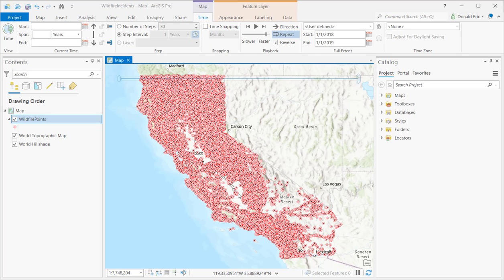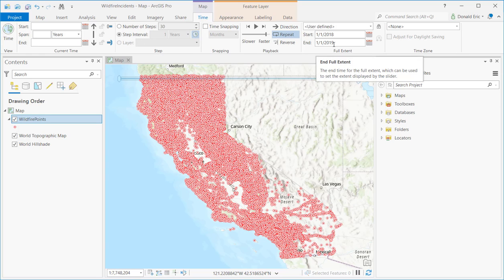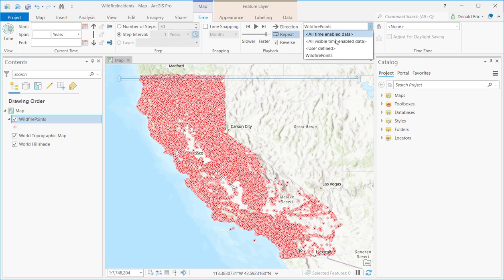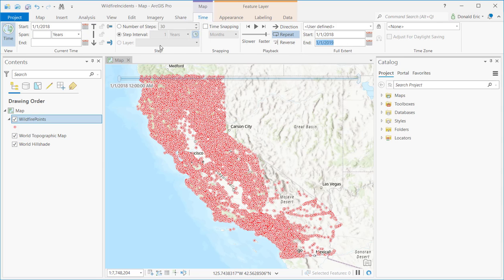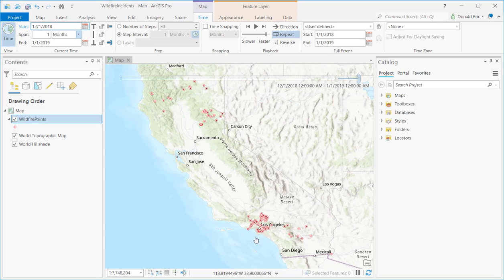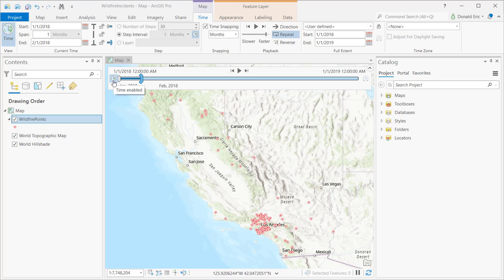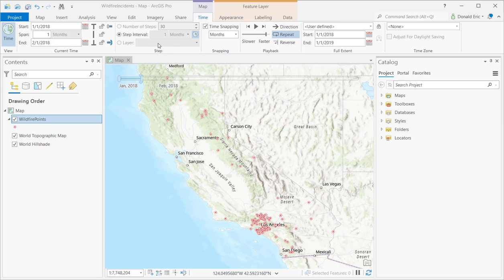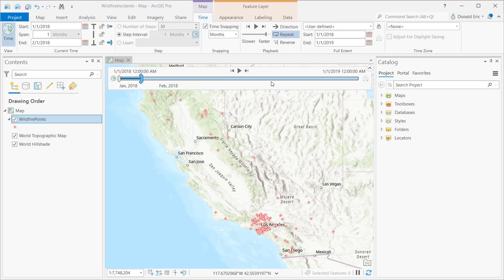Configuring the Time Slider in ArcGIS Pro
Configure the time slider in ArcGIS Pro after time-enabling the map.